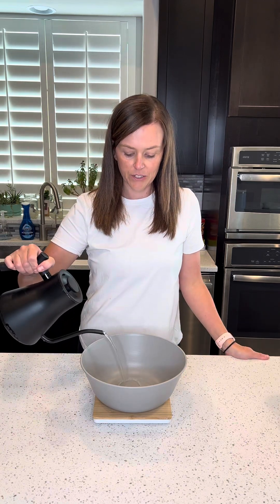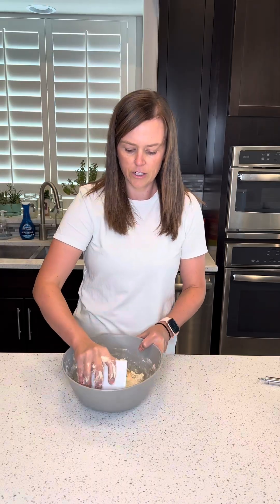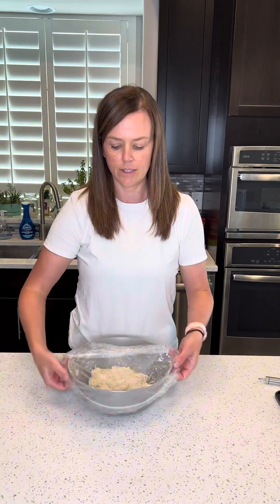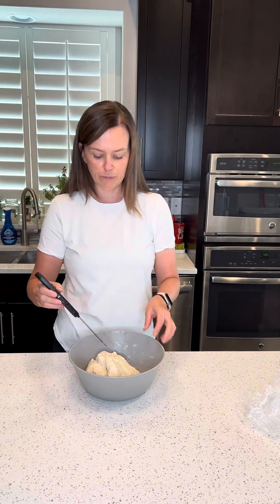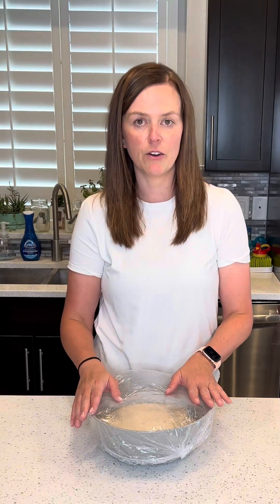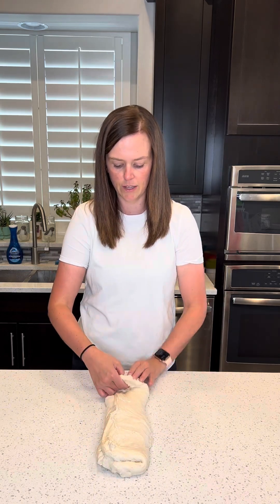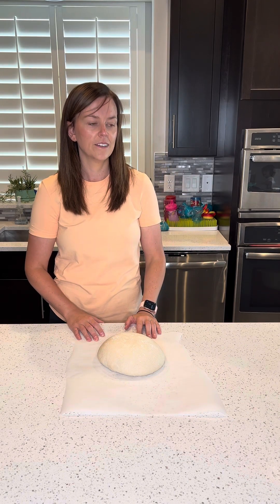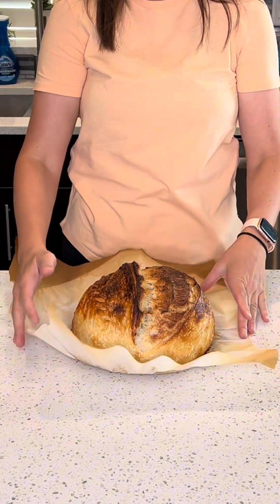How to Make Perfect Sourdough Bread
Today I am sharing what I have been doing to get the perfect fermentation every time on my sourdough bread.

INGREDIENTS

500g bread flour
350g water (room temperature)
100g sourdough starter
10g salt

DIRECTIONS

1. In a large mixing bowl, combine sourdough starter, bread flour, and water. Start mix until it forms a shaggy dough. Add salt and mix well for 5-10 minutes.
2. Cover dough with a wet bowl and let rest for 30 minutes.
3. Give your dough a stretch and fold. To do this, gently pull one side of the dough out and fold over the top. Do this all around the dough. Cover with wet towel again and repeat 2-3 more times 30 minutes apart.
4. Let the dough rest for 4-12 hours. This will depend on the temperature of your dough.
5. Once the dough has risen transfer to a lightly floured surface. Shape it into a loaf by folding the sides towards the center and then rolling it tightly. Place dough into a banneton basket and let rest 8 hours or overnight in the fridge.
6. The next morning preheat oven to 450 degrees F with cast iron in oven. Transfer dough onto parchment paper. Score the top of the loaf with a sharp knife or razor blade to allow for expansion.
Bake for 30 minutes covered. Remove lid lower temp to 400 degree F and bake for another 10-15 minutes.
7. Remove the bread from the oven and let it cool on a wire rack before slicing.

Links:
Banneton Basket set

Amazon Store Front